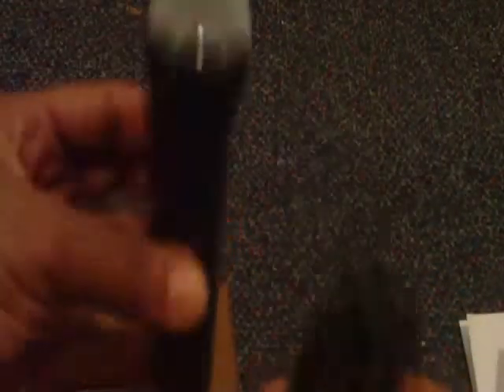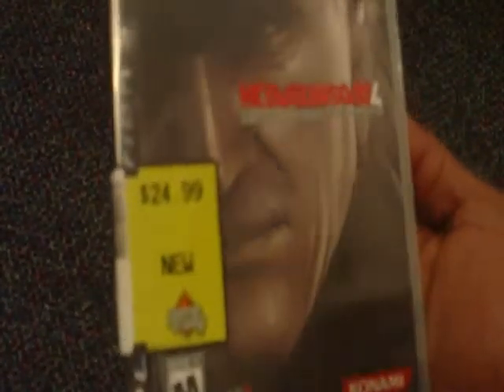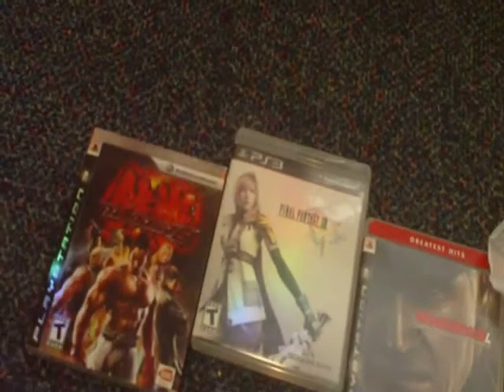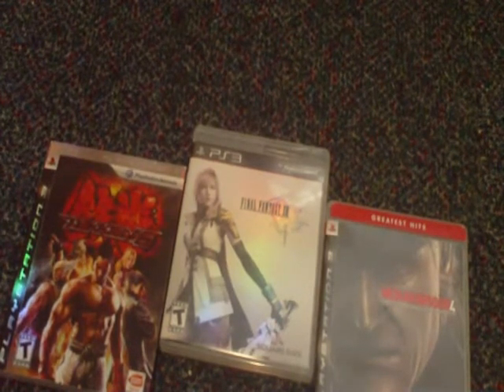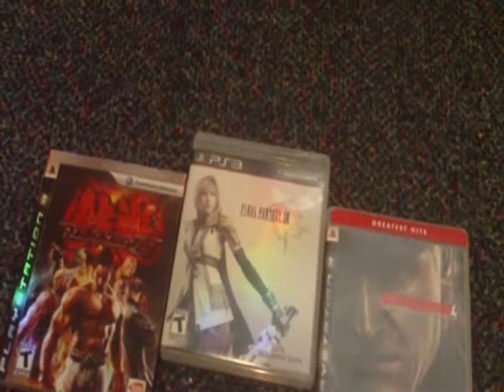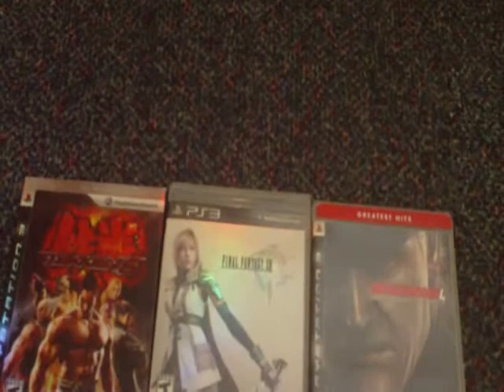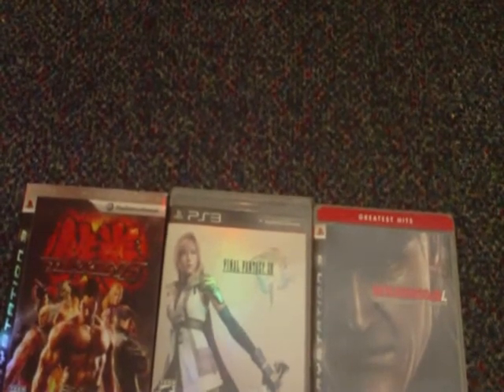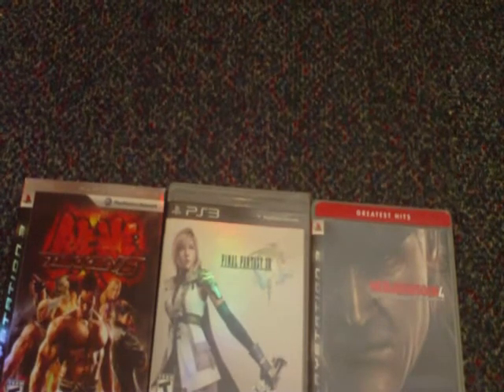Ps3 Slim/ Final Fantasy 13 Unboxing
I'm sorry it took this long to get this video up is just that I wanted everything to get here so I could make this video, anyways enjoy this unboxing video!